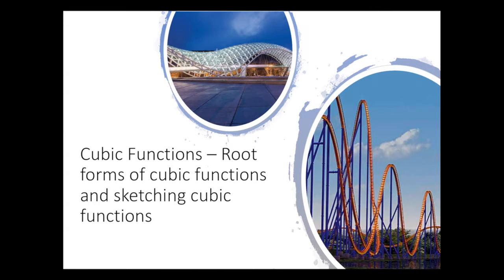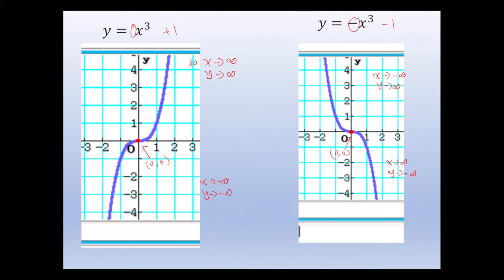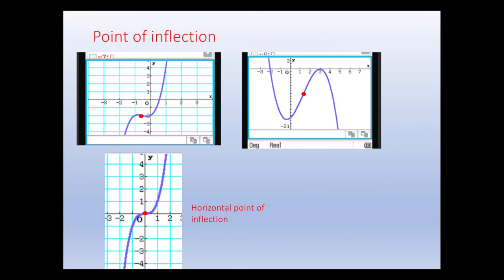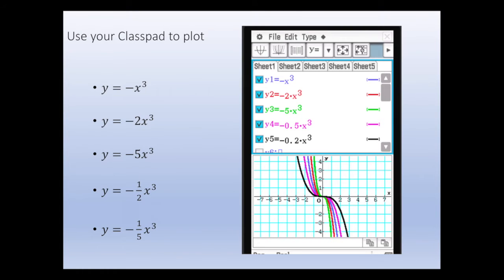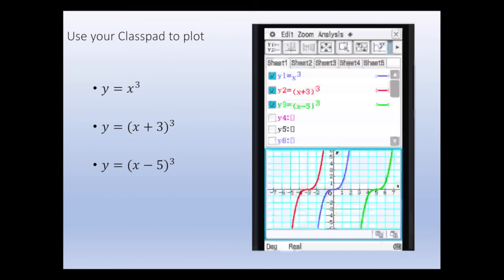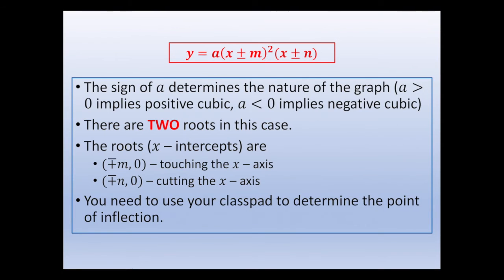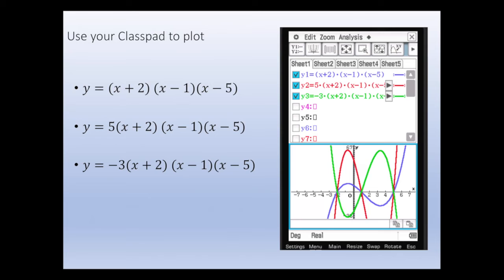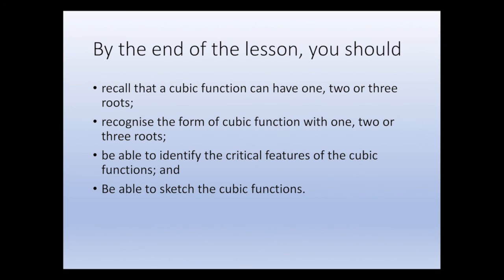Cubic Functions - Root Form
Objectives:
* recall that a cubic function can have one, two or three roots;
* recognise the form of cubic function with one, two or three roots;
* be able to identify the critical features of a cubic function; and
* be able to sketch a cubic function.

Copyright Michael Loh
April 2020